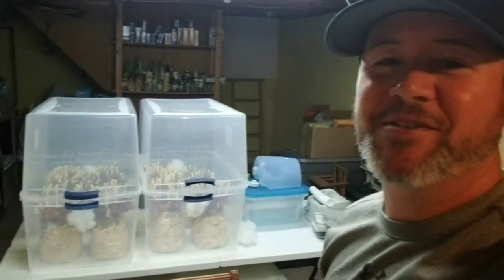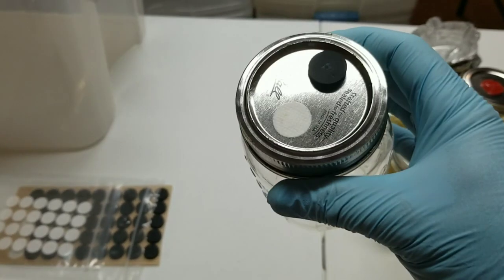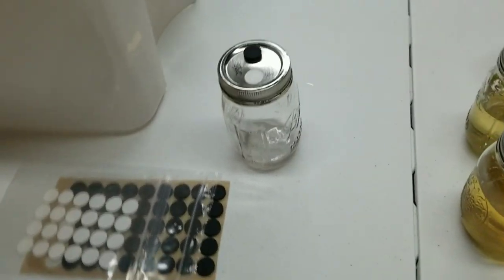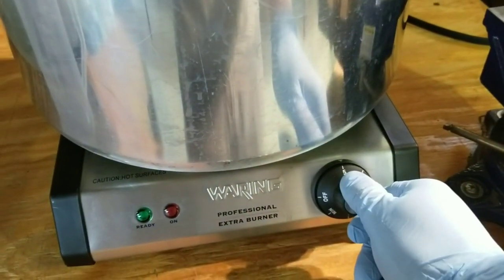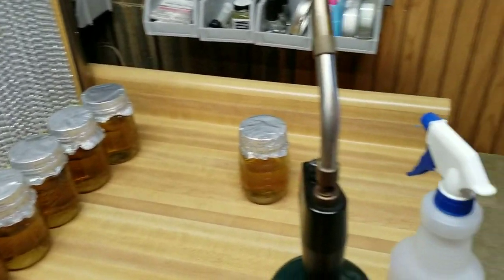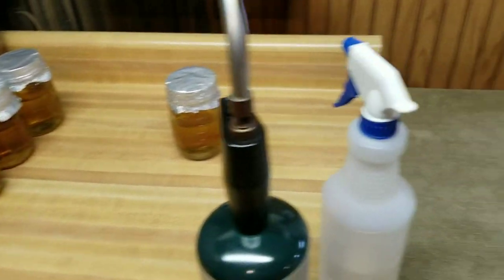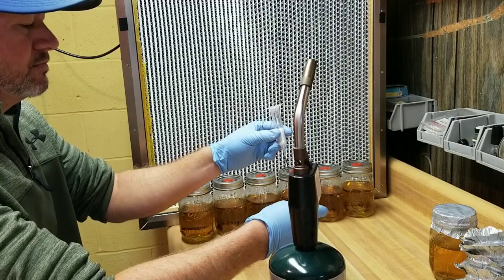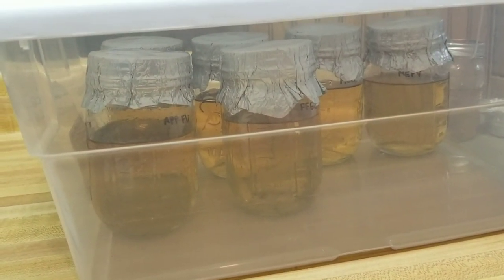HOW TO MAKE LIQUID CULTURE FOR MUSHROOM GROWING, Non-Vented Lid Jars from Start to Finish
A comprehensive overview of how I make my liquid culture from start to finish. For me, this is the first step in growing your own mushrooms at home. In this video, I focus on using NON-VENTED LID JARS. With non-vented lids, you need to equalize the pressure in your jars manually after sterilizing them in the PC. I demonstrate how to do this step-by-step and discuss the situations in which non-vented lids are preferable over vented lids. Your mycelium will not grow as vigorously with non-vented jars, so you can use a smaller gauge needle in your syringes. I typically use an 18 gauge needle. Smaller gauge needles can save some wear and tear on your injection ports.

Here's a link to Microppose, the company with the awesome stick-on injection ports and filter discs: